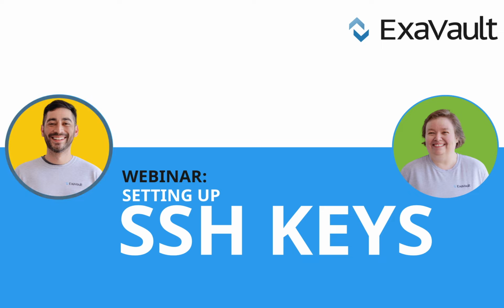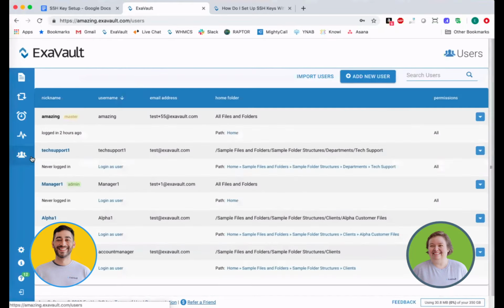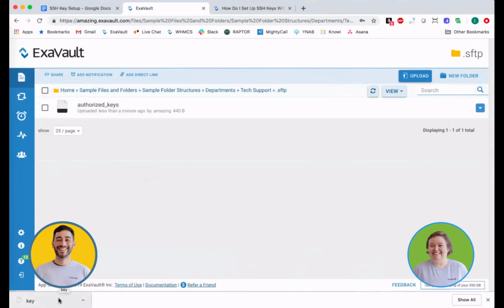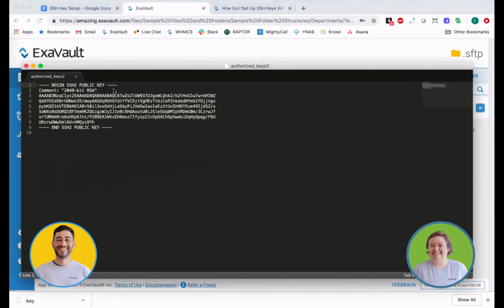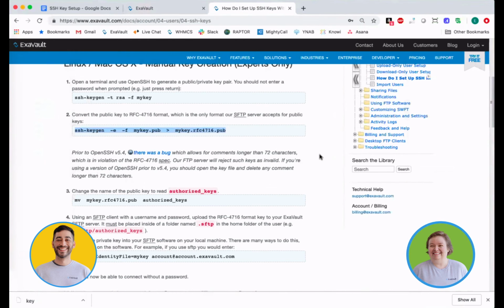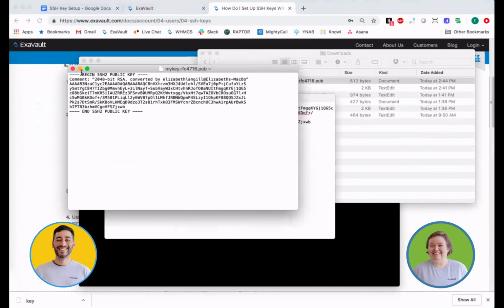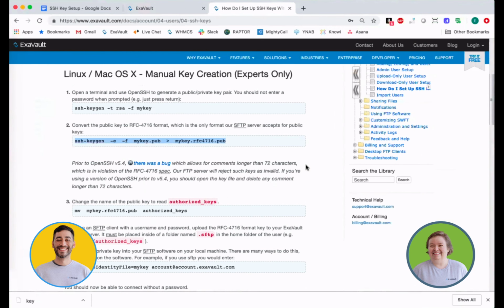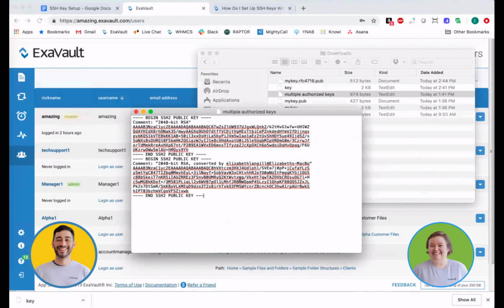Webinar: Setting Up SSH Keys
We've created a new, dedicated SSH key management interface. Get more information on the interface and how to set up keys in our new video

Video Transcript:

We're going to go over how to go into your ExaVault account and set up SSH keys for your users.
SSH keys are a great way to let users connect to an ExaVault account without having to transmit a password. It can be common for new accounts where you're planning on doing SFTP transfers, or where a customer or a vendor is requiring the use of SSH keys.

SSH keys themselves come in pairs. There's a public key and a private key. The private key gets stored on the local computer of the user that will connect to ExaVault. The public portion of the key gets stored inside your account. They can be a little tricky to get set up, but once they are up and running, you don't have to do anything else with them.

How do SSH keys work with ExaVault?

SSH keys get stored inside the user's home folder in a special folder named ".SFTP". If you want to use SSH keys, you'll need to have that ".SFTP" folder located in the user's home folder. In addition, the key itself has to be in a particular format - it must be named authorized underscore keys in order to be recognized by the ExaVault server.

The easiest way to get started with SSH keys is just to let ExaVault make the keys for you. All you have to do is go to the user's page, find the user that you want to create SSH keys for, and choose the generate SSH keys option. It does an automatic download on your system. This is the private key. The public key is already in place. You don't have to do anything else apart from importing your private key into your SFTP client.

If you're providing a public key, we can certainly use it on ExaVault. The first thing you'll need to do is check to see if the key is in the proper format. If you have access to the private key, you can just upload the public key into the ".SFTP" directory and make sure it's named authorized underscore keys. Then simply make an SFTP connection using that private key to see if it works. If you don't have access to the private portion of the key for testing, you can open up the key file in a text editor to view the key.

You'll see "begin SSH2 public key" at the top and "end" at the bottom. This doesn't guarantee it's correct, but this is a pretty good indicator that you've got the key in the correct format.

If yours doesn't look like that, there's a good chance that it's going to look a little something like this. A lot of times it will have a prefix with SSH hyphen rsa, so this is absolutely a valid SSH key. It's just not in the format that the ExaVault server will recognize. We'll need to do a little tech wizardry to convert it into a format the server can use.

We have directions on our help page for setting up SSH keys. There's an ssh-keygen command that can be used to reformat your key. On a Mac, open up a terminal, make sure that you're in the location where your key is stored, then use that command to convert your key. Then run that command and it will make a new file that has the reformatted key. The new key is now in the proper format ready to be uploaded as soon as you rename the file to authorized underscore keys.

If you happen to be a windows user, you won't be able to jump out to the command line and make this transformation quite so easily. If you get the public keys stored into the dot SFTP folder and let us know, we can take a look at the key and make that final transformation for you.

Is it possible to make my own key pair from scratch?

Yes. But we recommend letting ExaVault make the keys for you if possible because those will be in the right format and you won't have to do any extra work.

Is it possible to have more than one key pair in my authorized underscore keys file?

Yes, in cases where you have multiple users who are using the same home folder. Take your keys and list them one after another in the file. You'll have your first key is there and then immediately after it you put the next key and keep going - as many as you need.

This helps to not transmit your password all the time for security reasons and can help with automated processes where you don't want to be typing in a password every time.